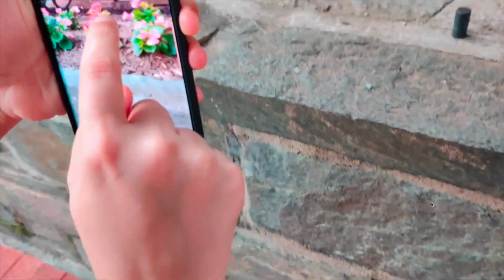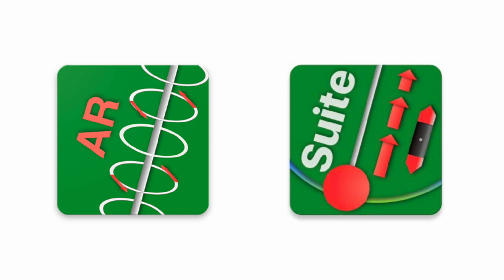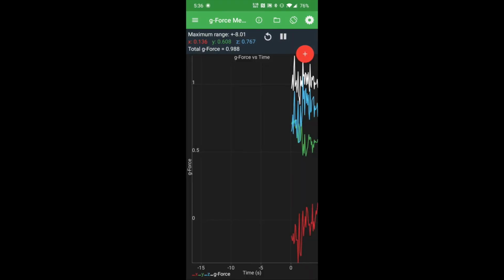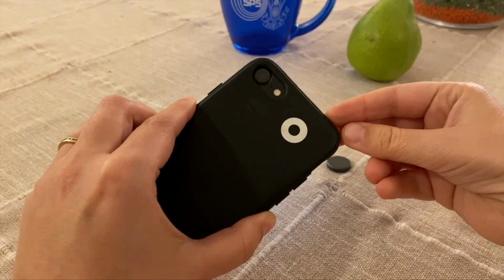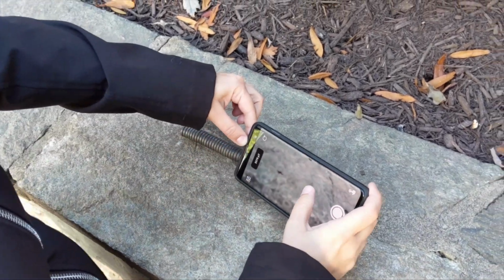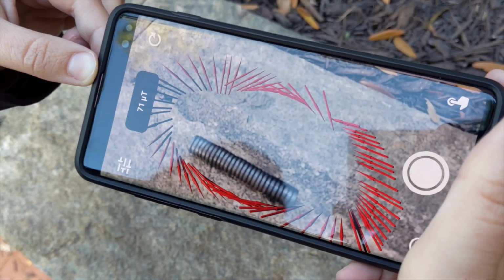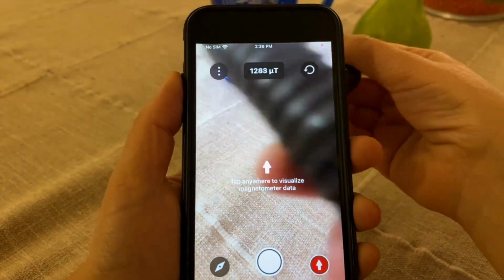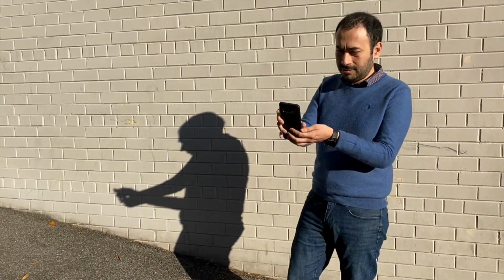Tutorial Physics Toolbox AR / Magna-AR